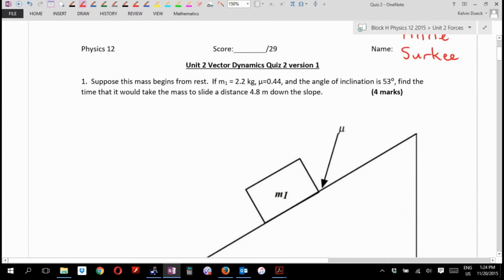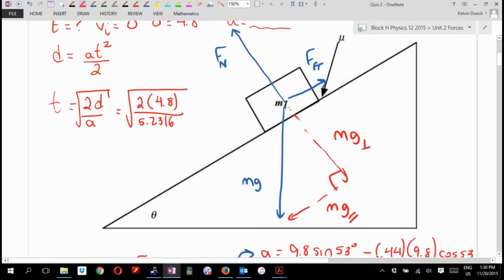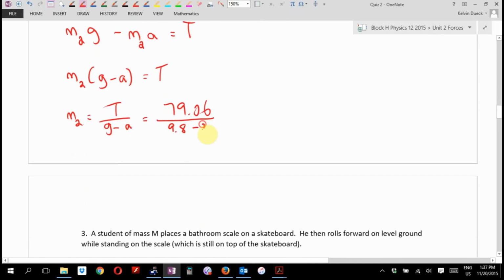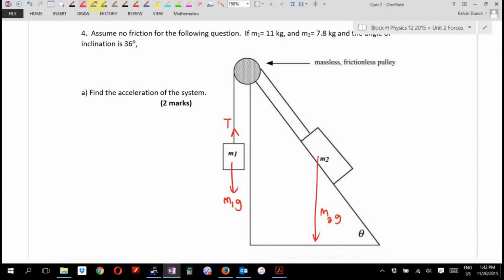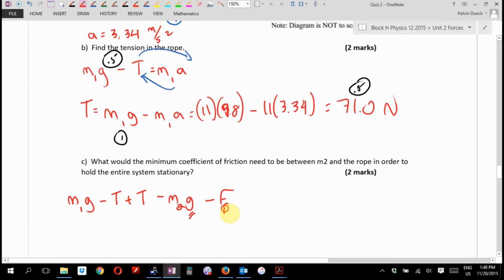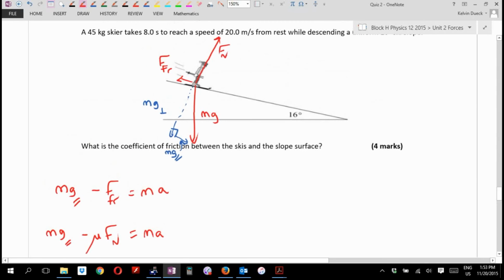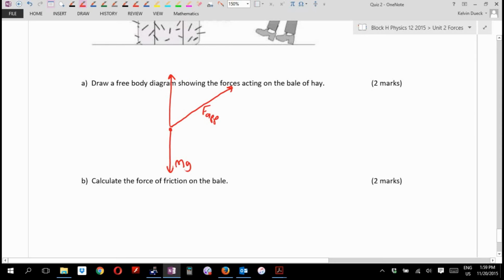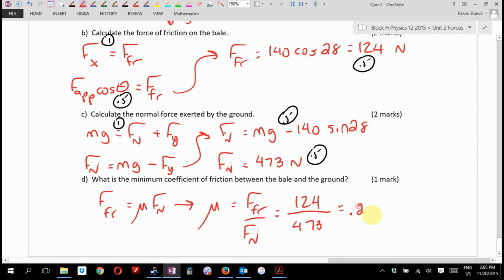Physics 12 U2 Answers to Quiz 2